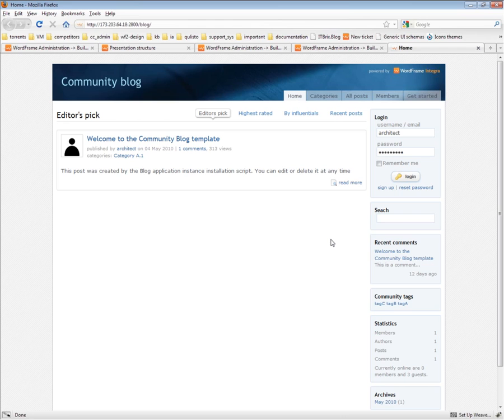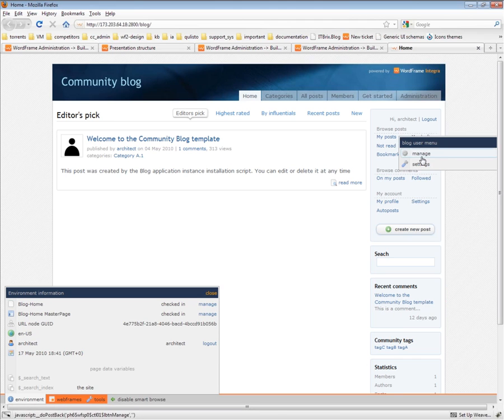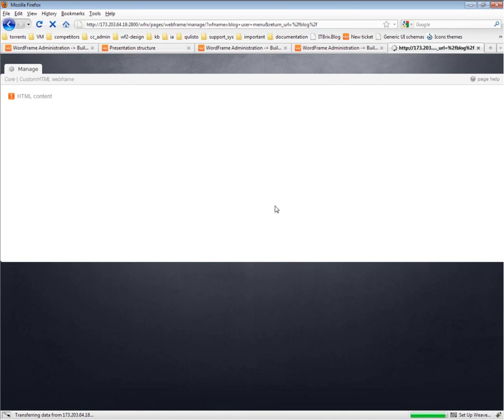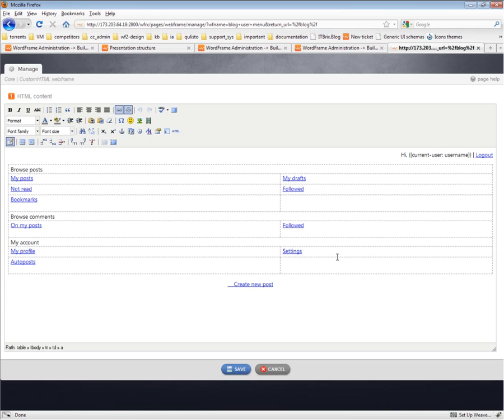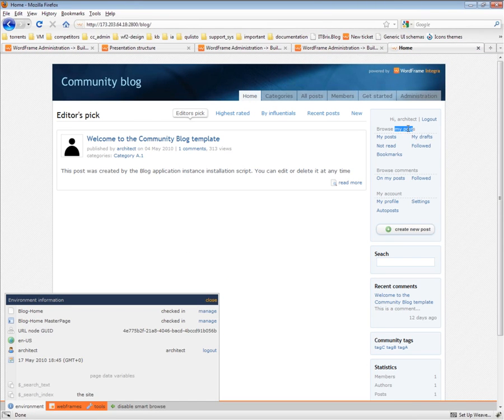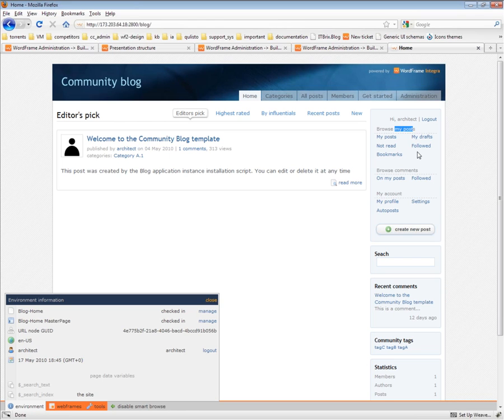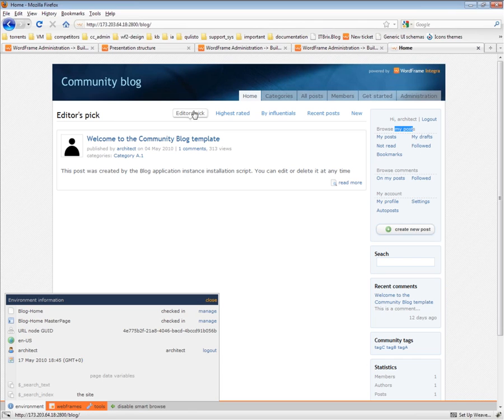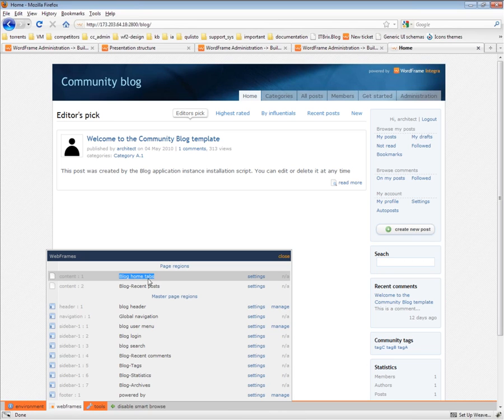Master Pages, Page Layouts and Page components, Session 2, D1, Part 5